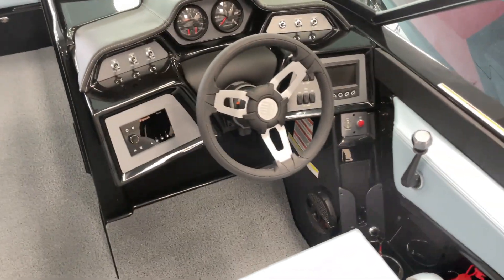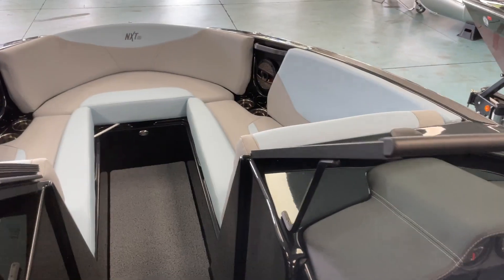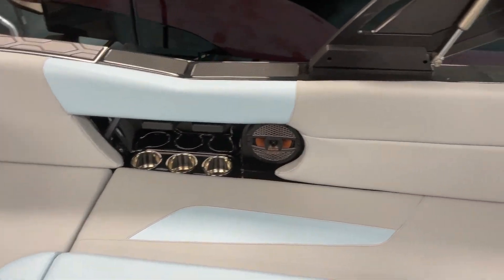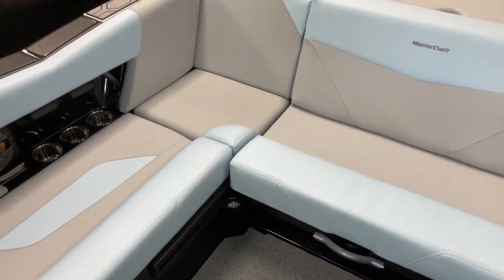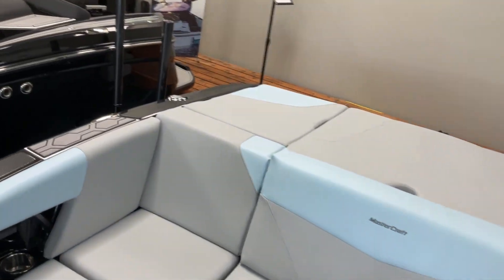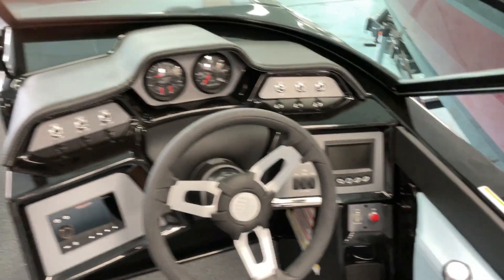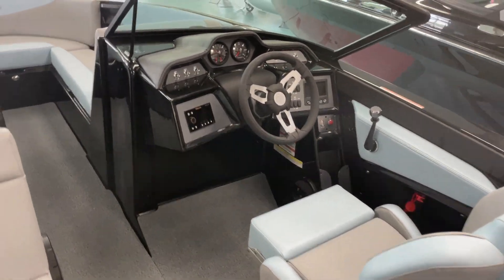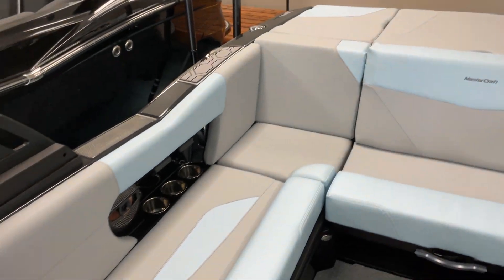This Just In! 2023 Mastercraft NXT23 Boat For Sale at MarineMax Greenville, SC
The NXT23 boasts MasterCraft premium waves and performance while offering 23 feet of comfort and room for 16 with convertible seating options throughout. Easily customize your waves with SurfStar, and easily maneuver your big boat with the optional DockStar Handling System. Maximize your fun and minimize your worries with the NXT23—the simple answer to living large. Whether this is your first boat or your fourth, the MasterCraft NXT23 has everything you need for all of your boating adventures and more. Call or visit MarineMax Texas MasterCraft Fort Worth to explore all of the options and features outfitted on this boat to make it turn-key, just for you. So you can worry a little less and boat a little more. Our sales team is ready and waiting to get you off of the computer, out on the water, and into the boat of your dreams. So, what are you waiting for?